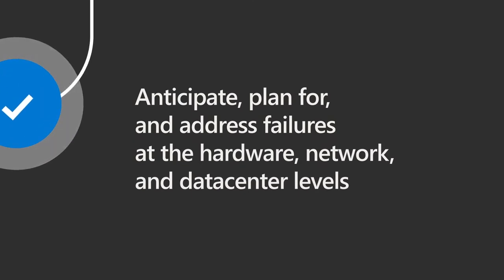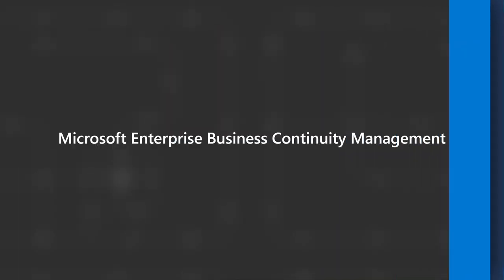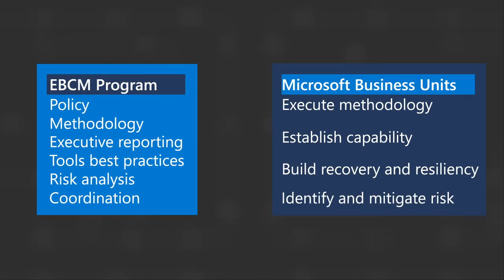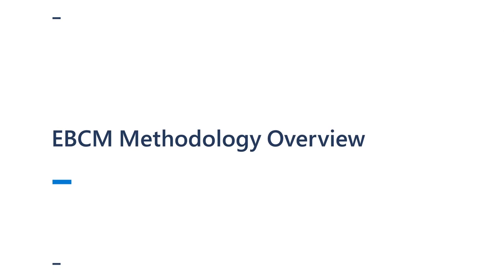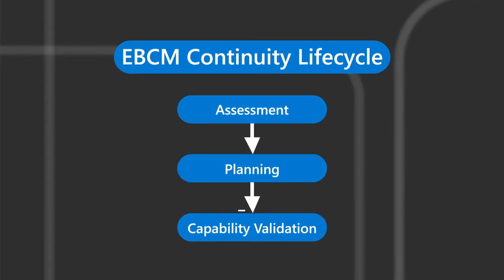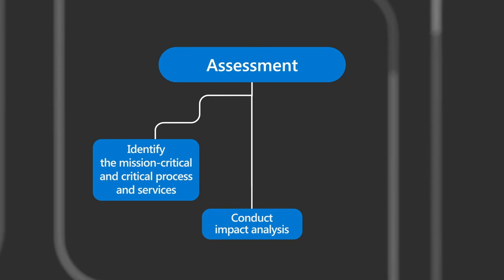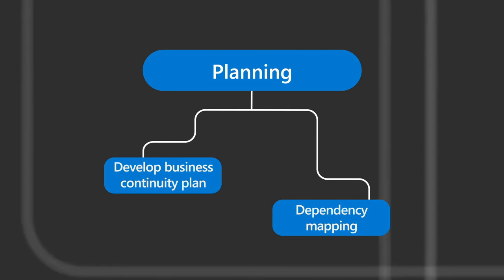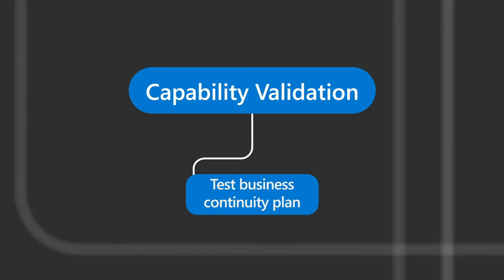Microsoft online services continuity management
For companies seeking to migrate to Microsoft Cloud Services, Microsoft created a series of videos that speak high-level to common risk and control considerations.

This specific video will walk you through how Microsoft ensures the continuity of its business operations so that it can maintain acceptable levels of service to all our online services customers.

The Microsoft Enterprise Business Continuity Management Program creates a holistic continuity management process which helps to assess, plan, and strengthen Microsoft’s resiliency by identifying potential threats, increasing capabilities, and responding to disruption so a business can be returned to normal operations.

More about these video series
The Cloud Adoption Risk Assessment requires a thorough understanding of the Cloud Service Provider (CSP)’s security, privacy, and risk practices. These videos are designed to help customers understand how Microsoft deploys a “defense in depth” strategy to secure hardware, software, and processes to safeguard customer data.